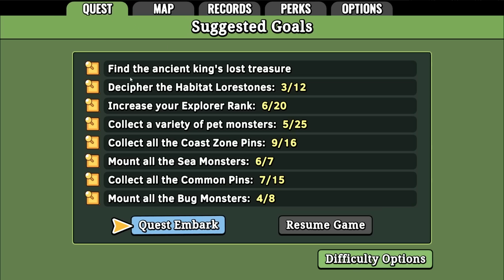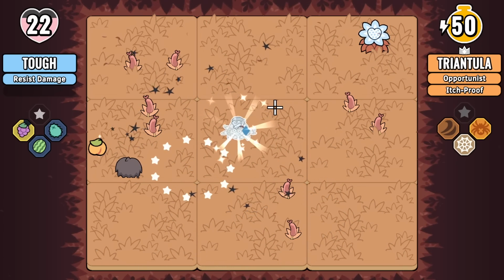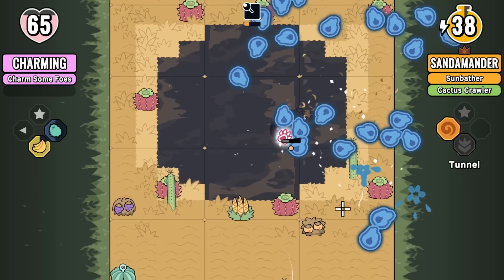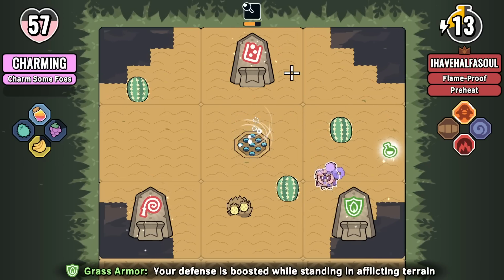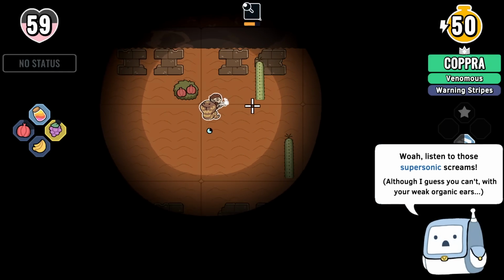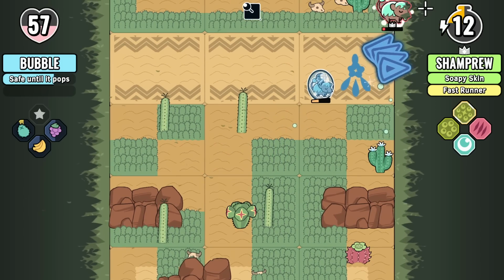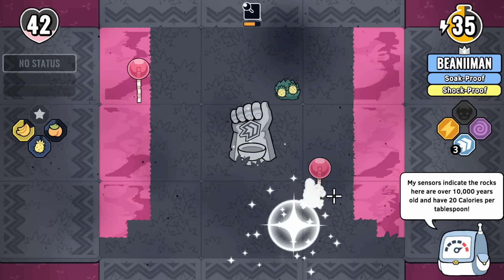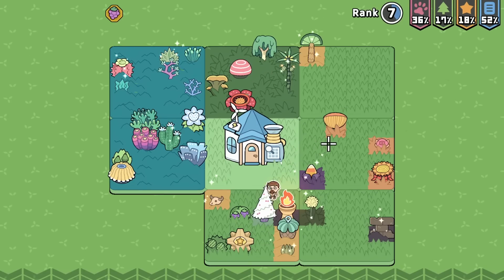Dark Ruins & MASSIVE Gun Damage!! | Bullet Hell Monster Taming Roguelite | Patch Quest 1.0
The ONLY Roguelike-Metroidvania fusion where you can mount and ride EVERY monster in the game! Get ready to Leap, Glide, Tunnel, Bite, Slither, Websling and Explode your way through a shuffling patchwork maze. Survival depends on bending the forces of nature to your own ends!

Patch Quest is the only Roguelike-Metroidvania fusion where you can mount and ride EVERY monster in the game! Get ready to Leap, Glide, Tunnel, Bite, Slither, Websling and Explode your way through a shuffling patchwork maze. Survival depends on bending the forces of nature to your own ends! (Supports 2P Local co-op)
Discover Patchlantis
Once home to a lost civilisation, Patchlantis has now been fully reclaimed by nature. Fierce monsters, rugged terrain and booby-trapped ruins are all a fact of life, here.

Even the island's patchwork terrain will get shuffled each night by a powerful storm!

Set up camp in the middle of an Open-World map!
Jungles, Desert, Mountains and Coastline. Which way will you explore next?
Plunder dungeons, unlock shortcuts, and travel deeper into the island.
Claim Your Mount!
Patchlantis is packed with deadly monsters. But that's not always a bad thing - because your Lasso lets you claim a monster as your mount!

Every species can be mounted, and they all have unique skills!

Buzzerker can take flight
Sandamander can tunnel underground
Torrentoise has a hard, reflective shell
Combusdile can spit hot fire
Velostrich has lightning-fast reflexes
There's dozens more monsters with dozens more skills!
Level Up, Power Up!
The Explorer's Guild has your back - we wouldn't drop you into all this danger unprepared!

Every single run will help you get a little bit stronger, until you can face even the toughest of beasts.

Earn 20 Exploration Gadgets that unlock extra gameplay mechanics
Level up your affinity with each monster to gain new Mount Skills
Draw power from the mysterious shrines scattered over the island
Unlock gates, open shortcuts, and expand your reach!
Bond with your Pets!
As you explore, you'll collect and catalogue the islands many plant species. Bring the right plants back to Base Camp to bond with your Pet Monsters, levelling them up! Every monster has unique likes.

You can summon your pets to help out with combat, especially when they're well looked after!

Collect over 100 unique plants!
Grow your Base Camp garden and level up your pets
Summon your pets while exploring the world
And travel deeper the next time your explore!

Can you unravel the mystery of why Patchlantis fell? I sense that something sinister lies beneath the island's surface.